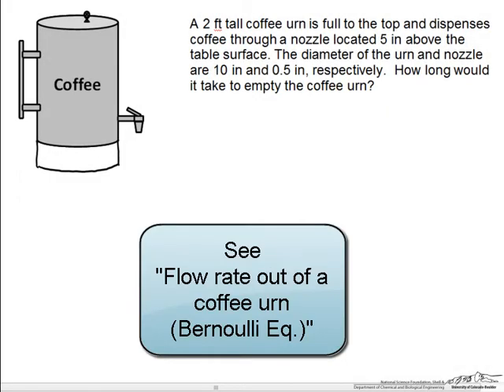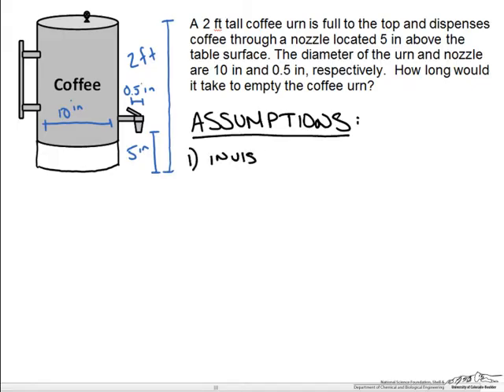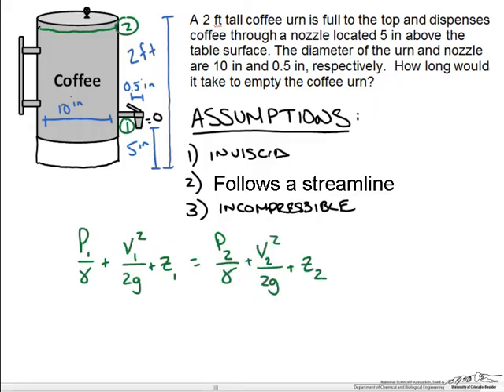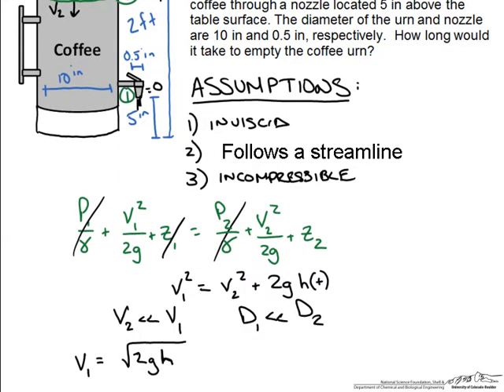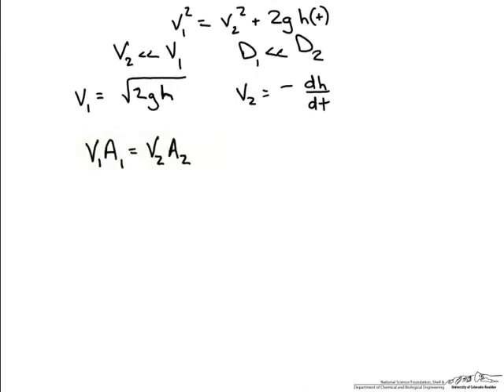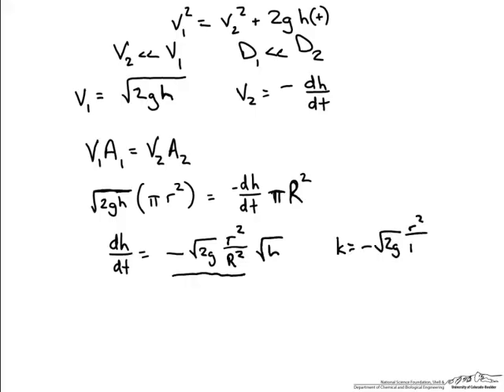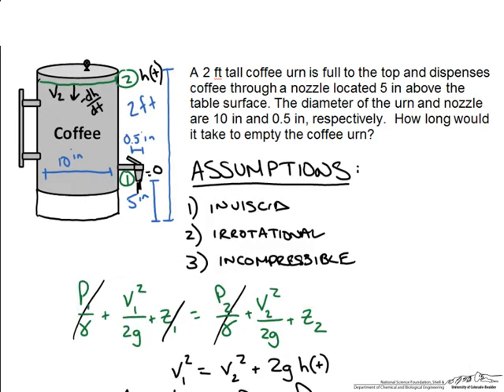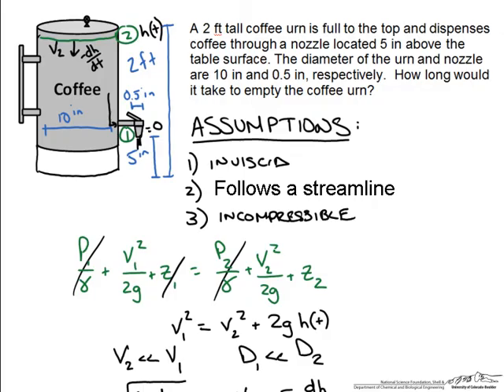Draining a Cylindrical Tank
Determines the time to drain a cylindrical coffee pot using the Bernoulli equation.  Made by faculty at the University of Colorado Boulder, Department of Chemical and Biological Engineering.